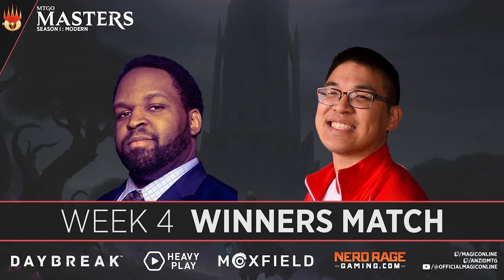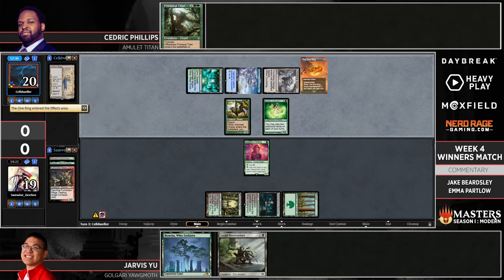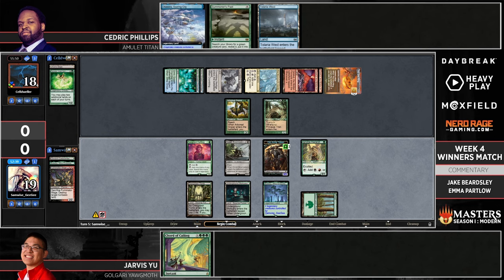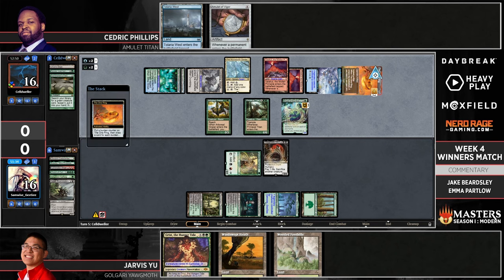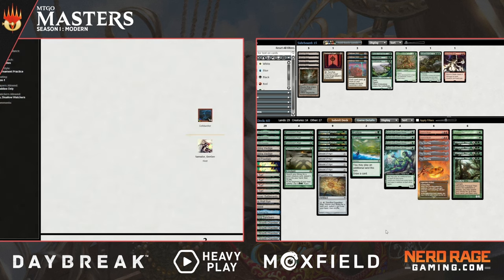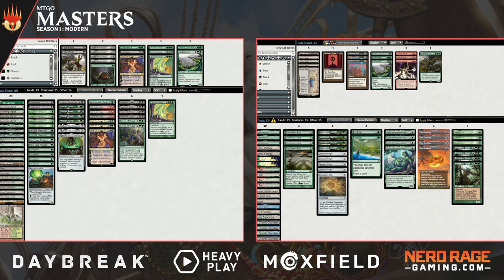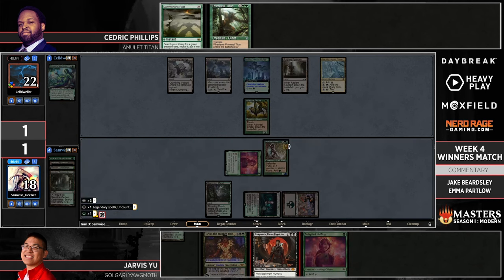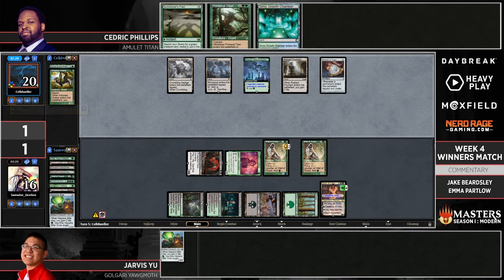MTG Modern | Amulet Titan vs Golgari Yawgmoth | MTGO Masters | Week 4 | Match 3